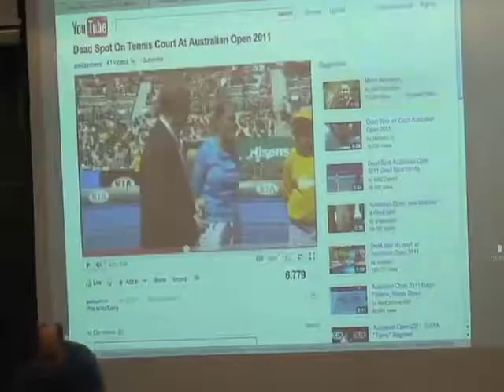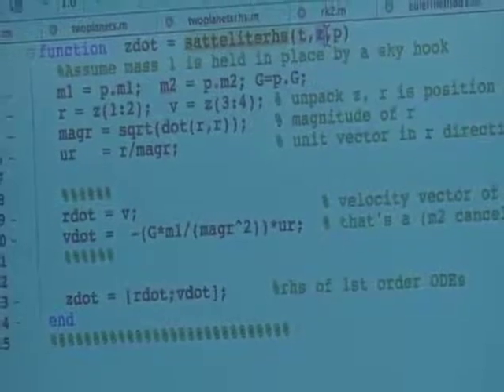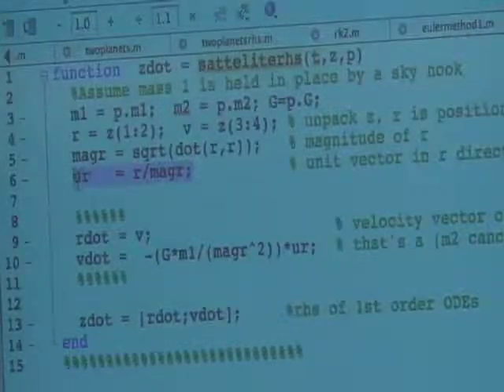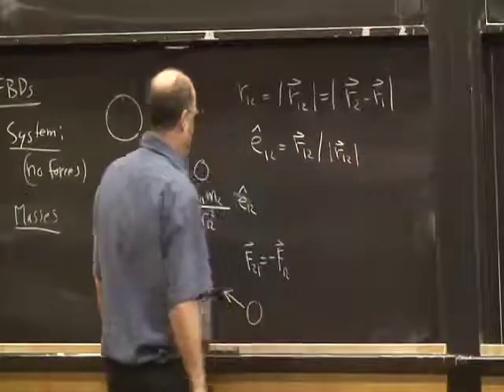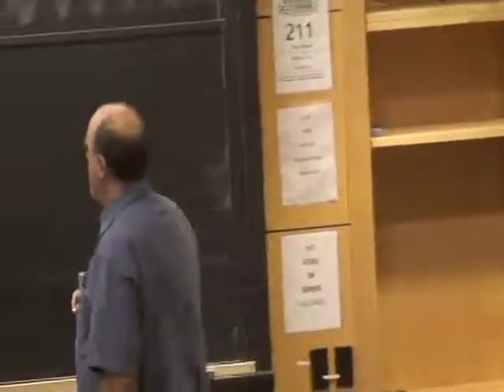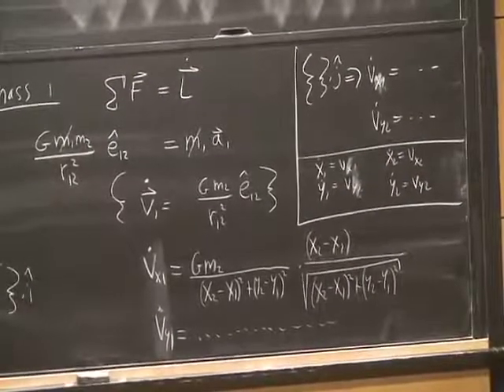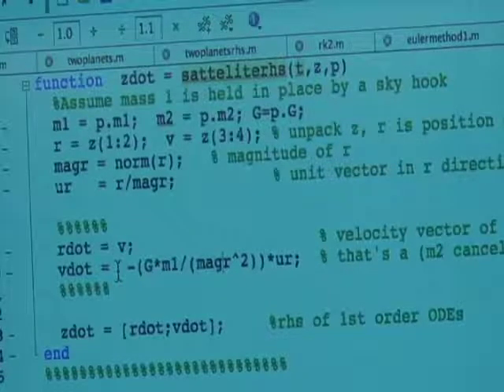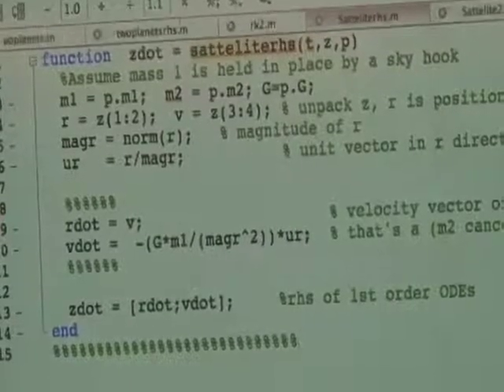dynamics lecture 10: Understanding Collisions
Understanding Collisions, ODE's in MATLAB,  2-D 2 Body motion in space